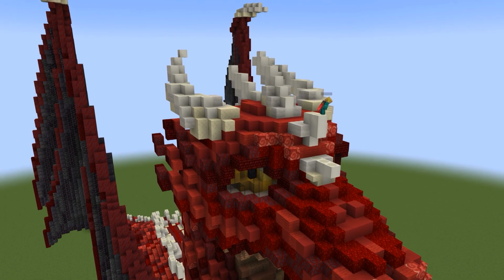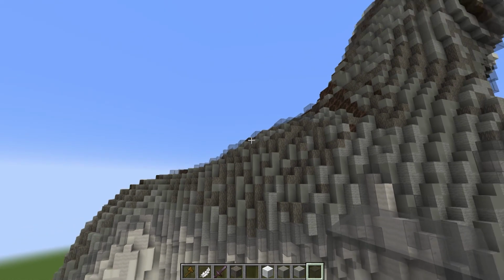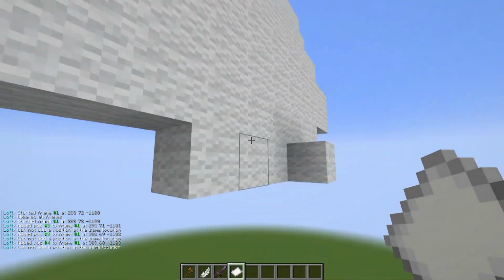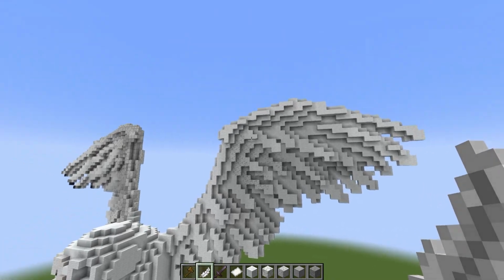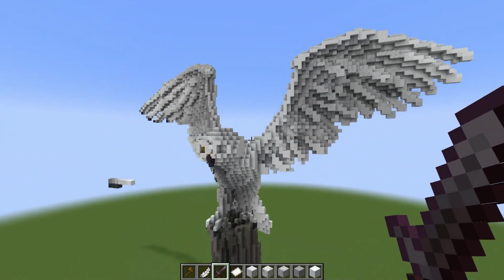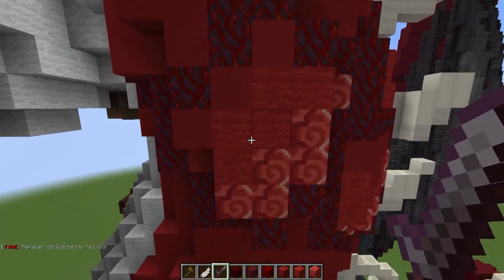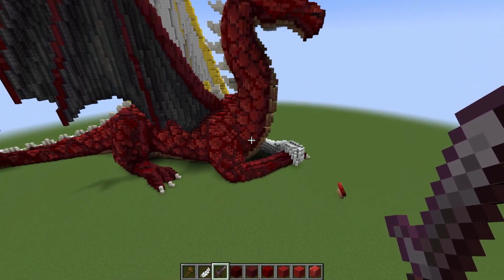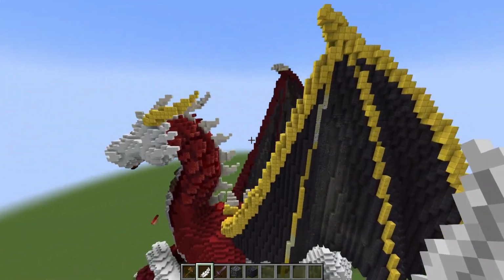Enhance Your Organics with these Texturing Tips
Some of my tips for achieving different types of textures for organics. Have any of your own tips to share?

00:00 What defines texture?
00:56 Texturing Fur
06:36 Texturing Feathers
16:50 Texturing Scales
26:45 Bonus Tips

Helpful Commands from this video
Fast Async Worldedit
/br s
Arceon
    /loft
Worldedit
    /repl 1